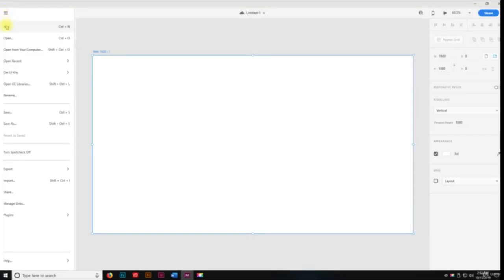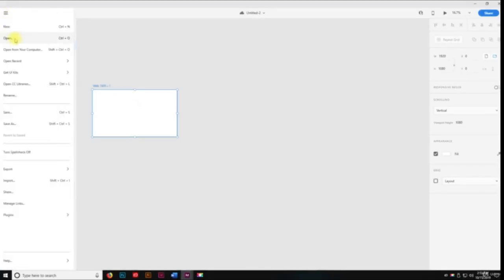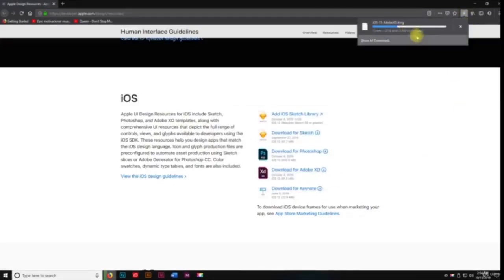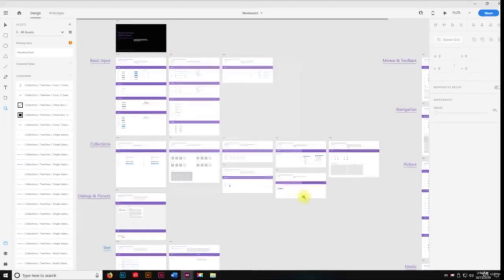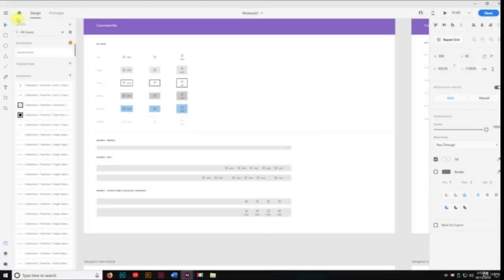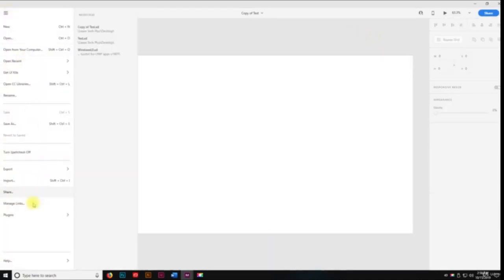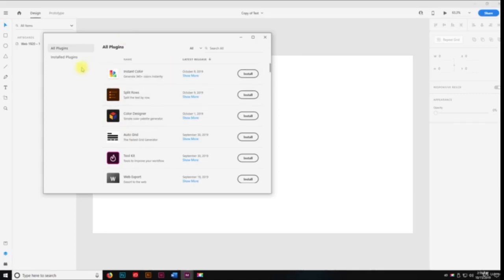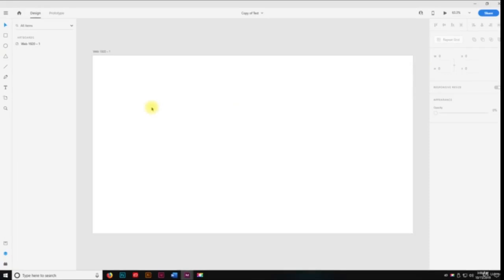Learn Basic Adobe XD – Sec 3 Adobe XD – Lec 6 Menu